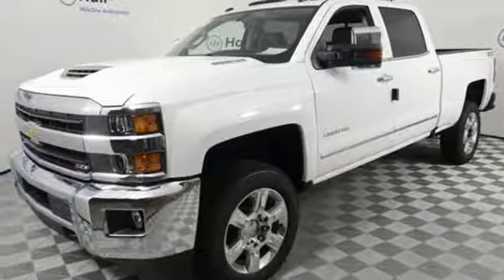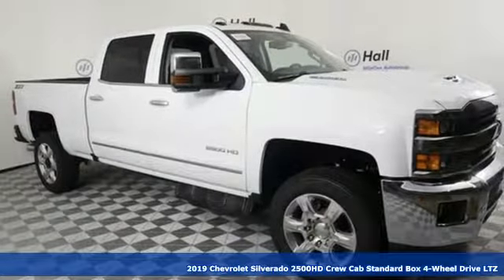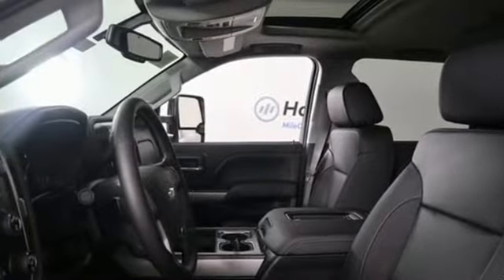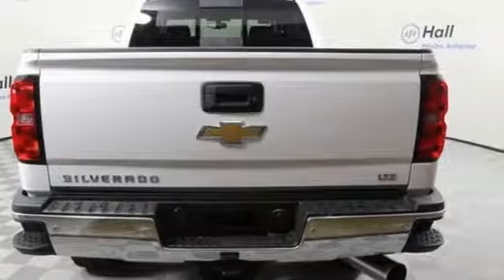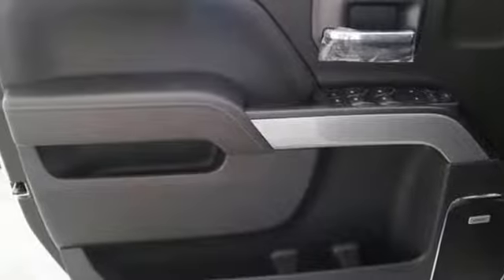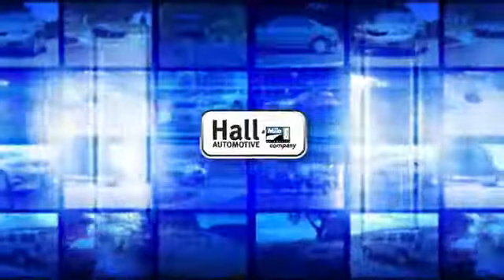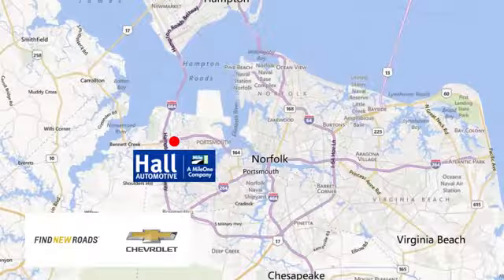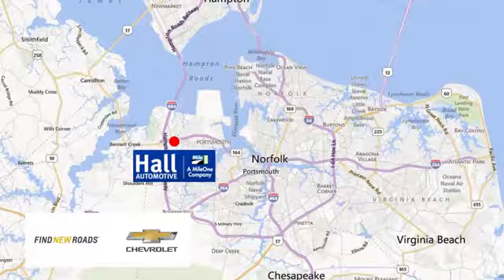New 2019 Chevrolet Silverado 2500HD Chevy Dealers in and near Norfolk VA Chesapeake Suffolk, VA -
Year: 2019
Make: Chevrolet
Model: Silverado 2500HD
Trim: LTZ
Engine: Duramax 6.6L V8 Turbodiesel
Transmission: Allison 1000 6-Speed Automatic
Color: White
Interior: Jet Black
Stock #: 1492043
VIN: 1GC1KTEY2KF128724

Address:
3412 Western Branch Blvd
Chevy Dealers in and near